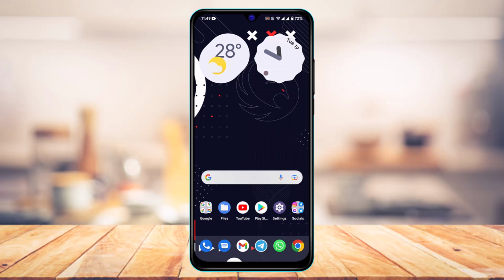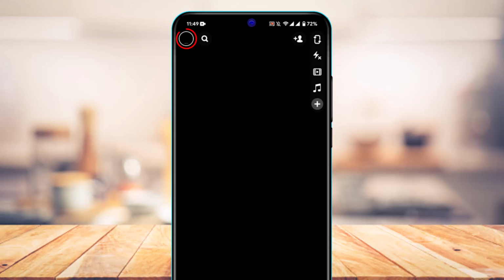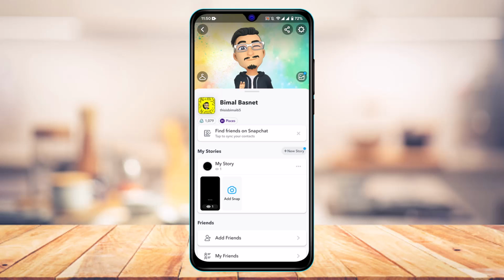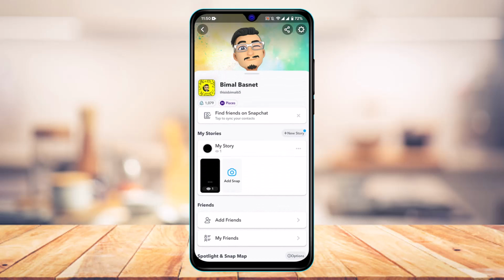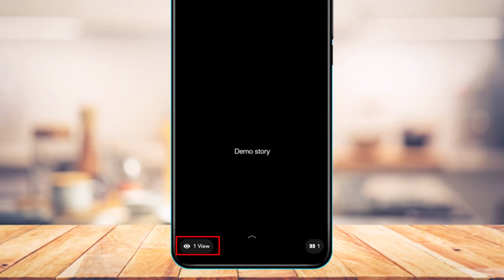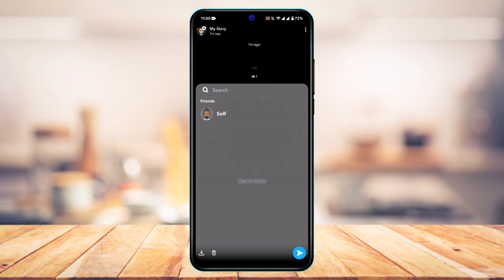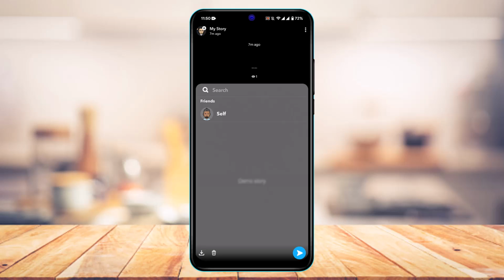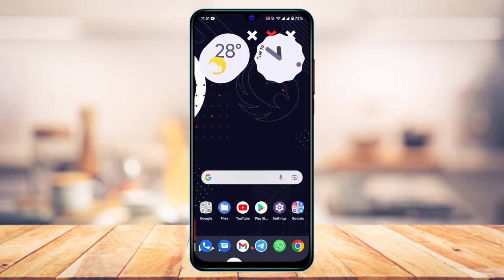How to See Who Viewed Your Snapchat Story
This video guides you in an easy step-by-step process to see who viewed your Snapchat story. So make sure to watch this video till the end.

Follow these simple steps:
1) Update the Snapchat app to the latest version
2) Open Snapchat and login to your account
3) From the top left, tap on your Bitmoji Avatar
4) Scroll down until you see the My Story tab
5) Tap on a particular story
6) At the bottom left, you'll be able to see the number of views
7) To see who viewed our story, simply swipe upwards from the bottom of the screen
8) Here, you will be able to see a list of people (profiles) who has viewed your Snapchat story.

0:00 Introduction
0:20 Update Snapchat App
0:53 How to See Who Viewed Your Snapchat Story
2:21 Outro: Final Verdict